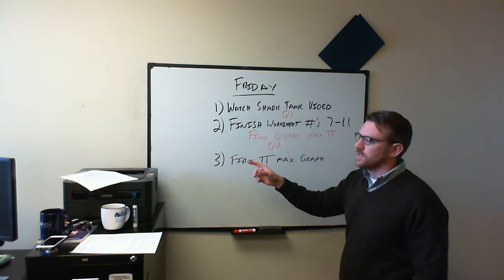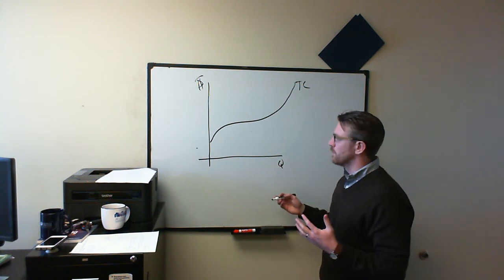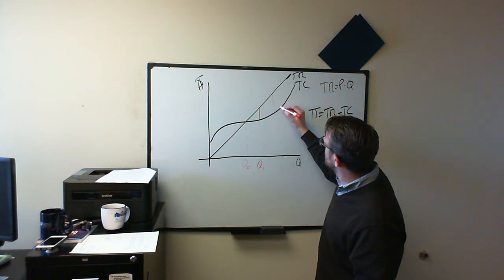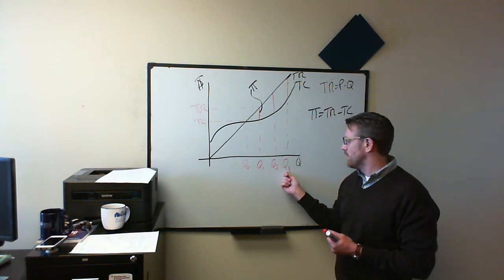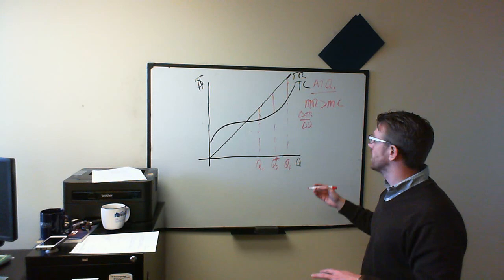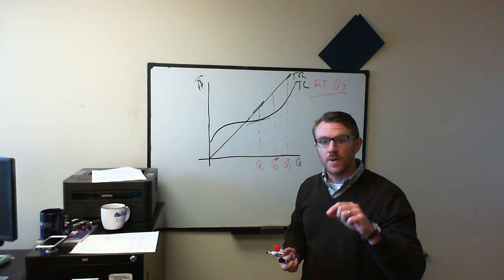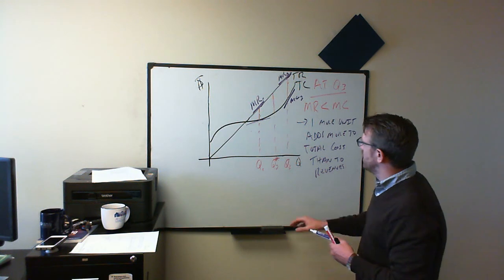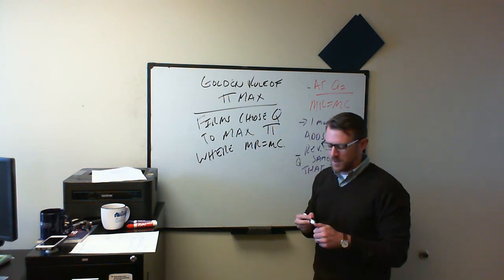OnlineLecture 11 17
Golden Rule of Profit Maximization